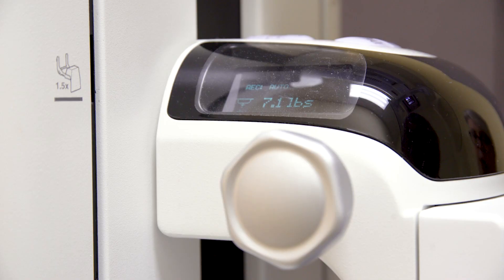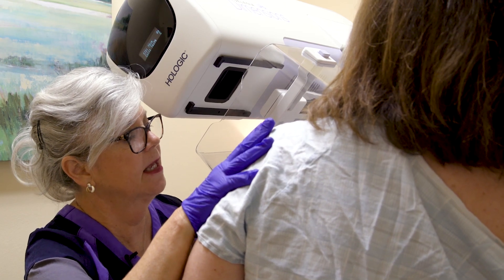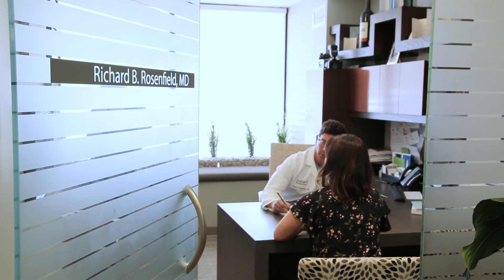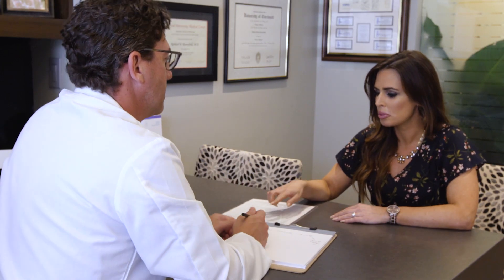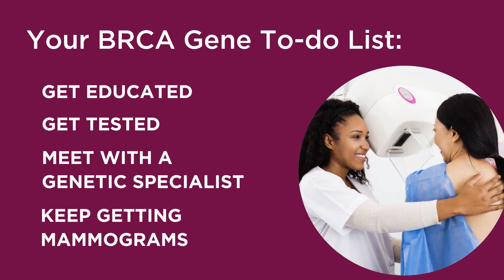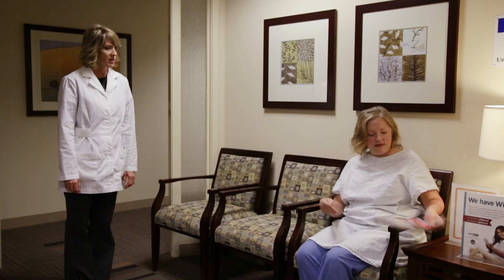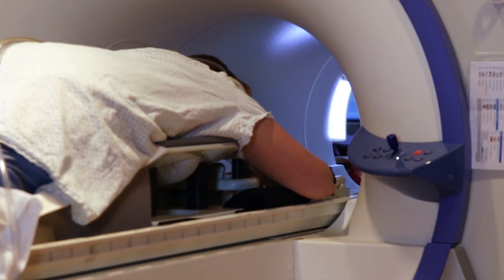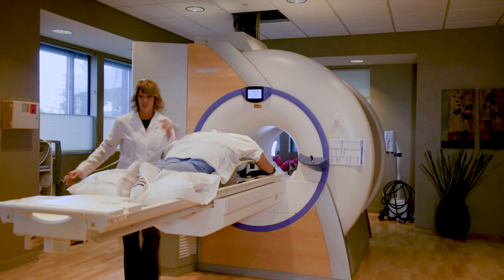What you Need to Know About BRCA Gene Testing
Concerned about breast cancer? Is genetic testing right for you? Assess your risk and options with RAYUS’s 4-point checklist.